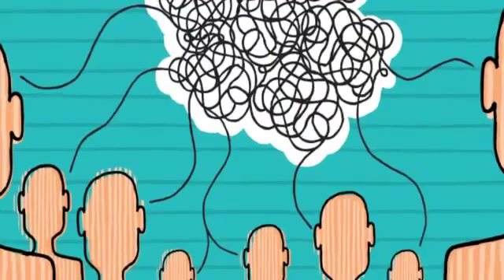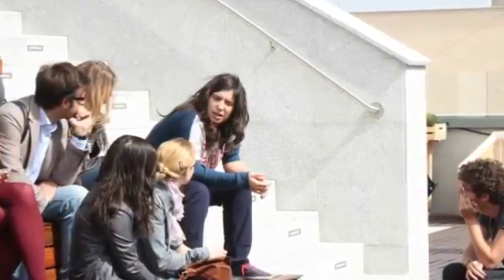Teaching English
Group: 6th Semester
Teacm: William Contreras and Ernesto Valdez